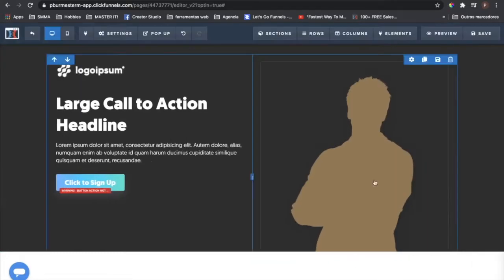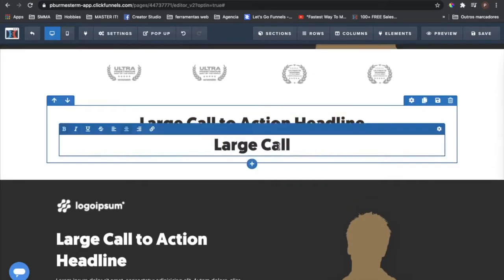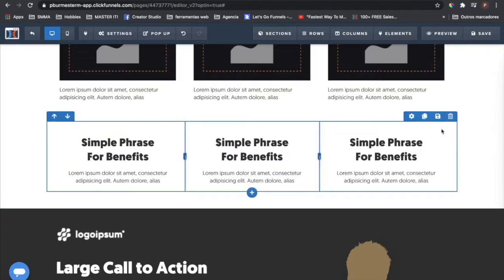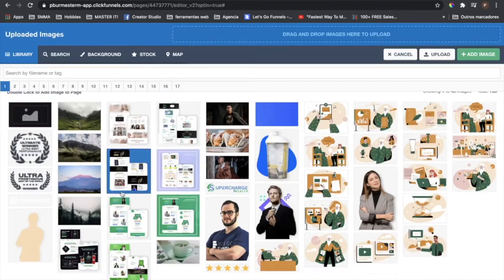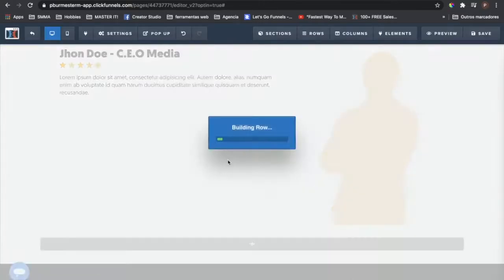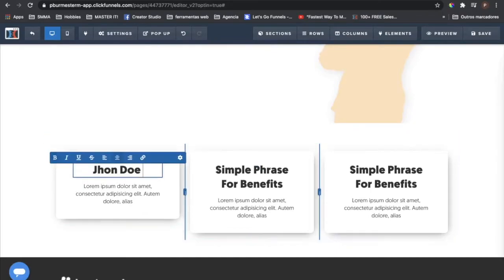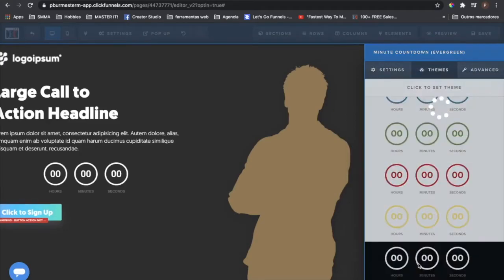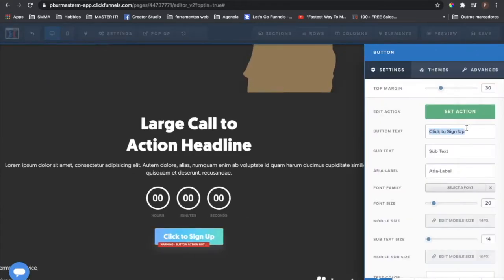Clickfunnels 2021 - How To Build a Template